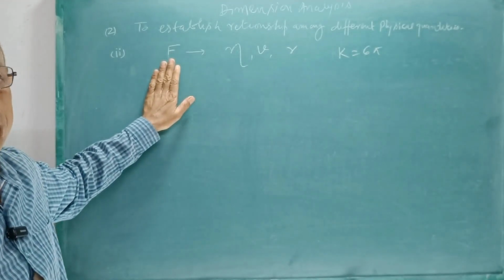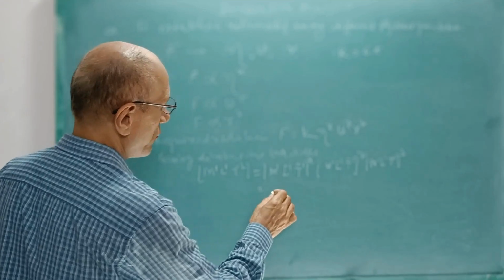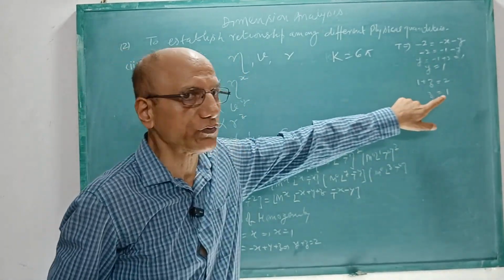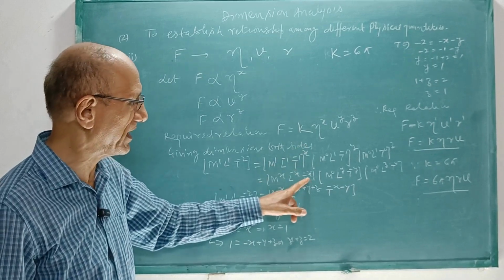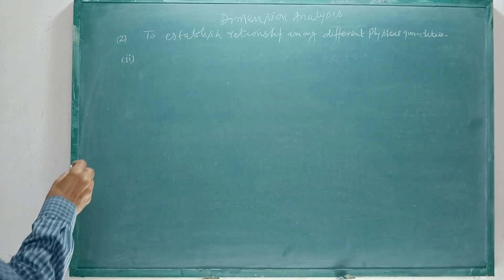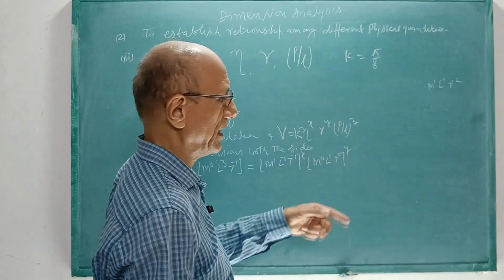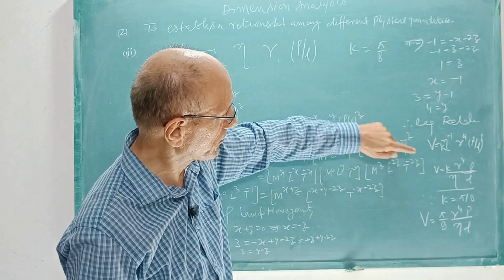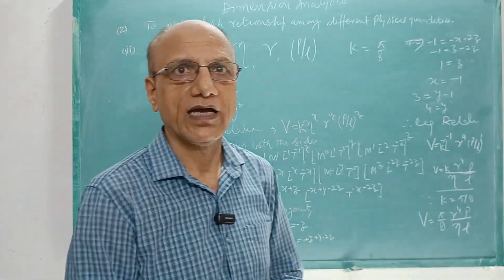dimensional analysis Dimensions dimensionalformula derived quantities derived unit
What is Dimension?
Dimensional Formula:
Dimensional formula of a physical  quantity gives us the information that which of the fundamental quantities, how many times they are being used whether multiplied or divided to express that physicalquantity.

Derived Quantities:
The Physical quantity that is obtained by Simple multiplication and division of different fundamental quantities.
Examples of Derived quantities:
Area, Momentum, force, Energy, surface tension, etc.
Derived Units:
The unit of a Physical quantity that is obtained by Simple multiplication and division of different fundamental units. like meter sq., kgm/s, Js etc
It is a method to analyze certain relation among the different physical quantities using the basic quantities like mass, length, time temperature, current etc.